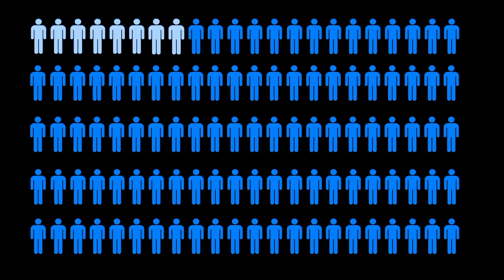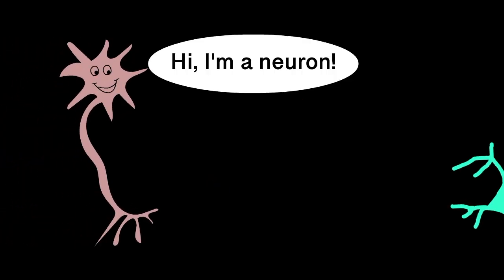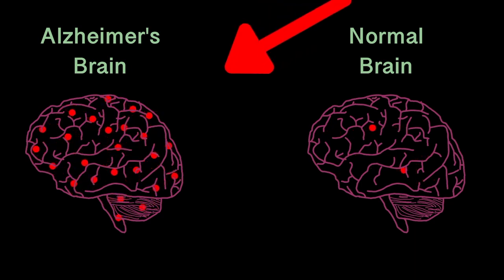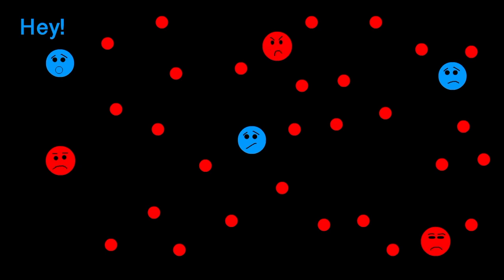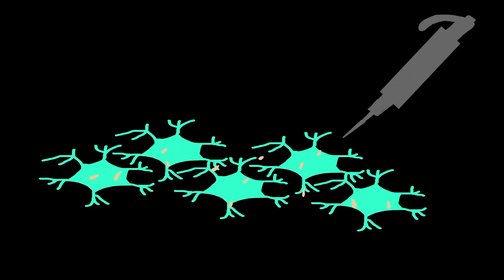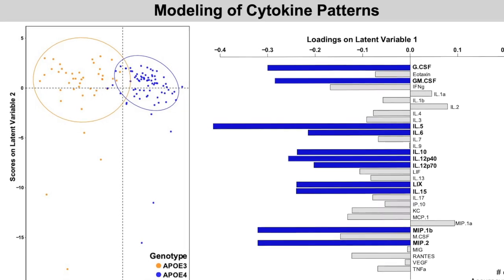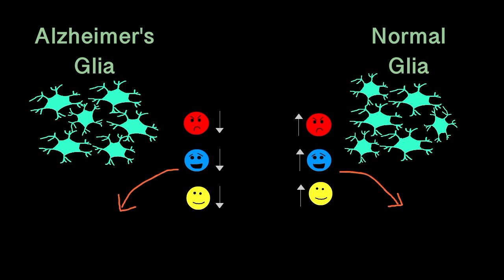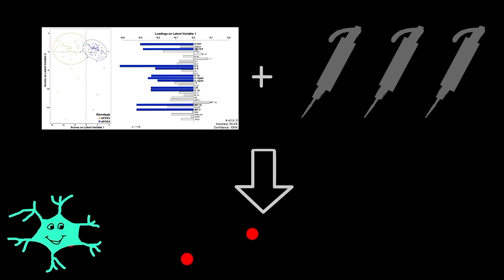Neuroinflammation in Alzheimer's Disease | My Research Video Contest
This video was created by Rebecca Fleeman for the "My Research" video contest at the 5th Life Sciences Symposium from the Huck Institutes at Penn State. Make sure to watch all video submissions for this contest and LIKE your favorite videos by May 19 at 11:00 AM. The video with the greater number of LIKES wins an award!